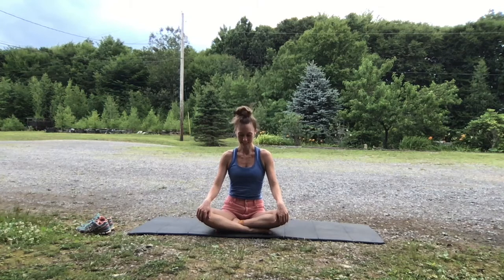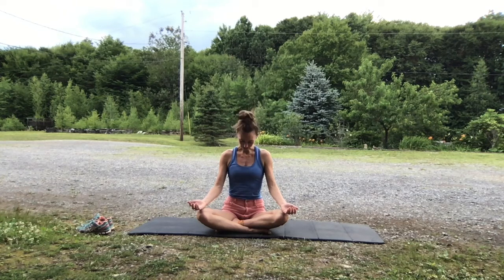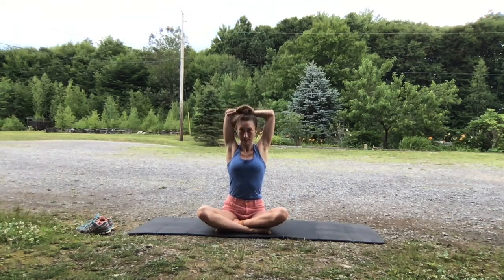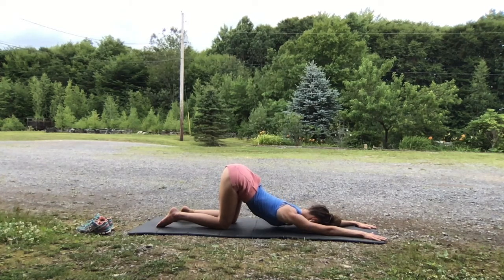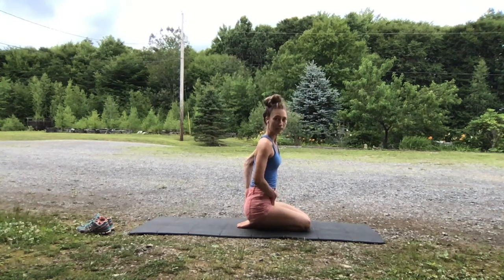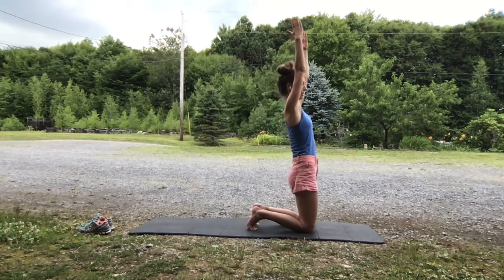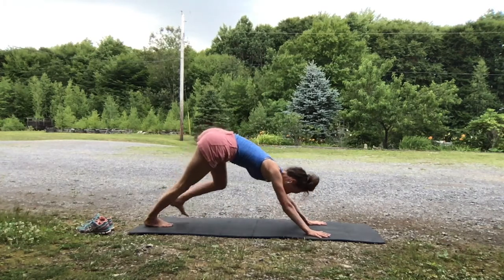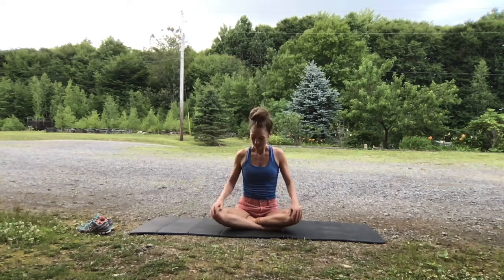Quickie Yoga Class for Shoulders Loosening and Leg Strengthening | 15min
15min don't mean easy! We do a lot of great shoulder and upper back mobility in this class, plus fire up the glutes and hamstrings with some fun variations. Prepare to feel unwound and invigorated.

I help ambitious professionals  prioritize their health so they can get fit, eat well, and succeed in ALL areas of their life. Get a personal health coach and fitness trainer at PhoebeJenkins.com